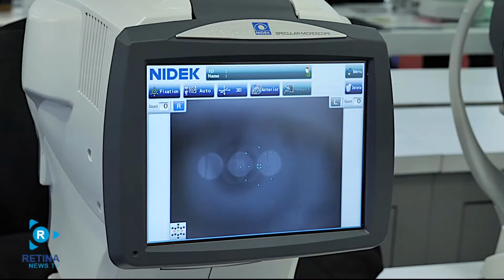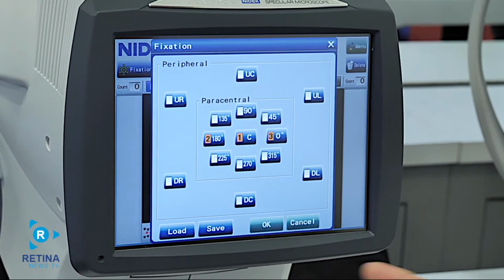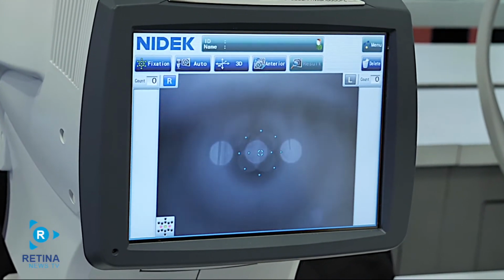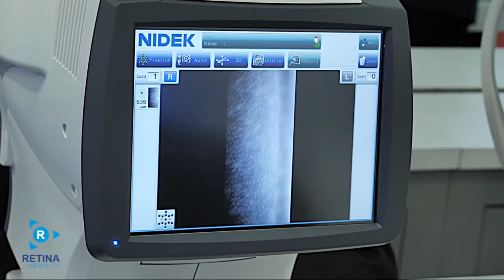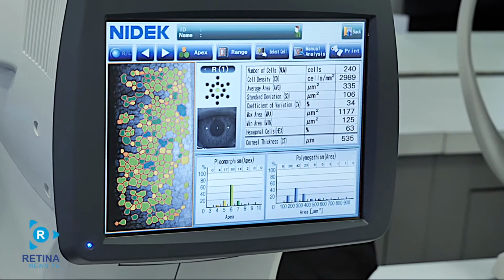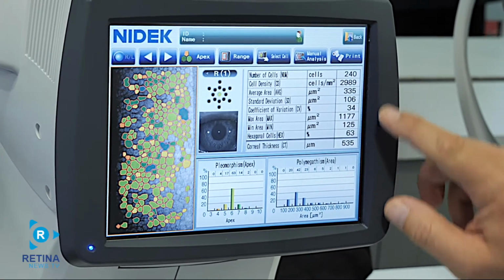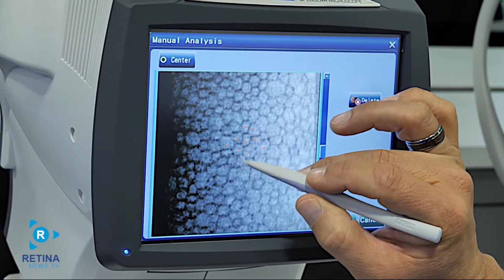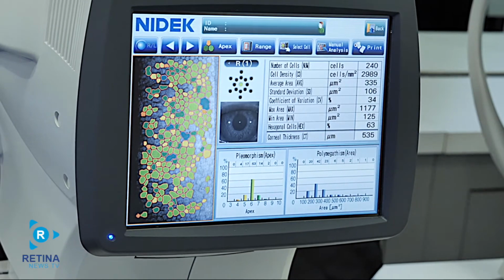Demonstration of the Nidek Specular Microscope CEM 530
In addition to conventional central and peripheral specular microscopy, the CEM-530 includes a NIDEK original function that captures paracentral images. The combination of central, paracentral, and peripheral imaging provides a broader, overall view that can be used for detailed morphological and quantitative evaluation of the endothelial layer and individual cells.

Eye News TV provides eye care education for both doctors and patients. Content creator, Tom Pace,  interviews doctors and patients about technology, experience and patient outcomes.

Other channels include Dry Eye News TV, Retina News TV, Glaucoma News TV, Cataract News TV.